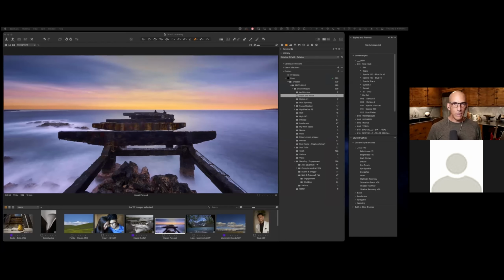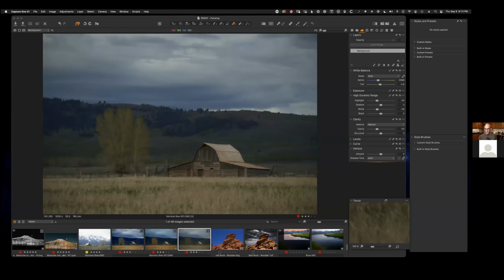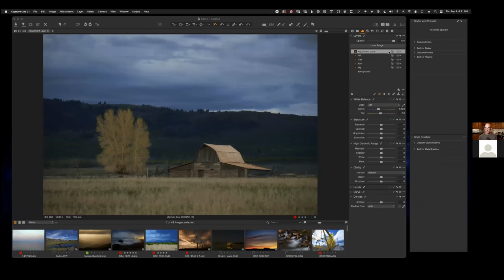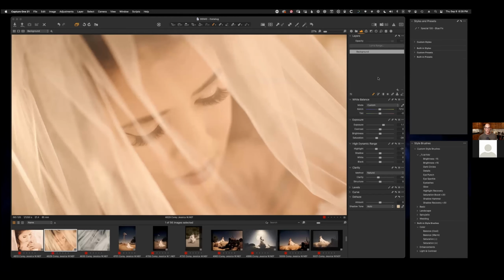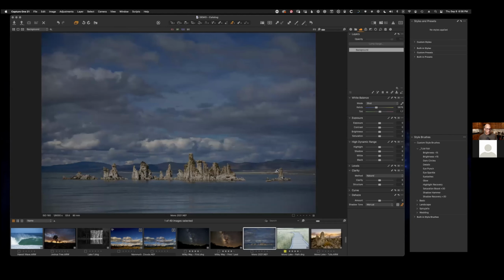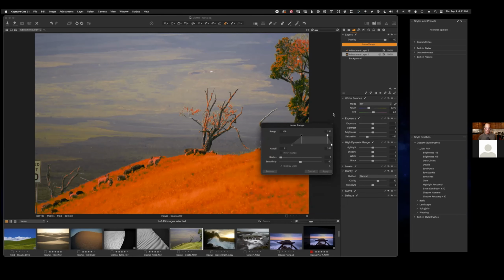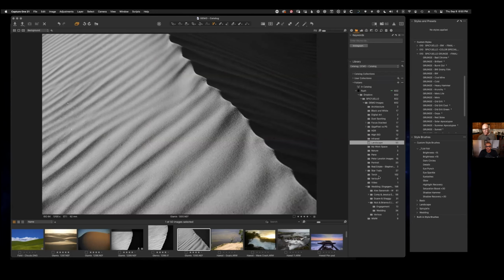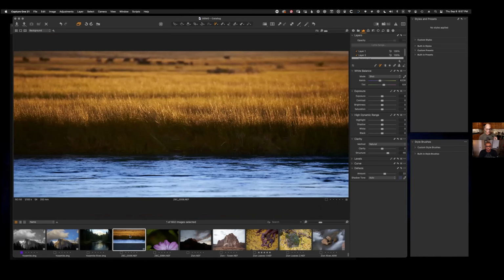WEBINAR: What's New with Capture One?! featuring Troy Miller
In this webinar, professional portrait and wedding photographer Troy Miller shares a look into his Capture One workflow, and the software's newest features.

GRAB TROY'S NEW COURSE, Capture One Complete! It's almost 5 hours of Capture One training for just $97!